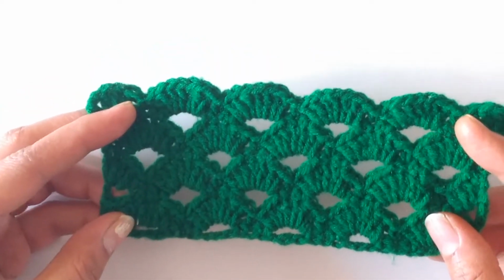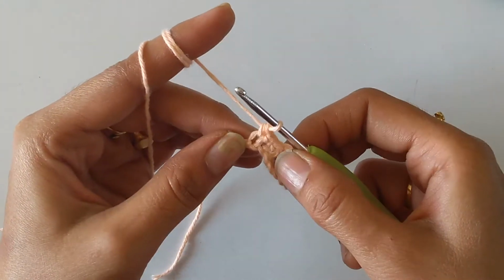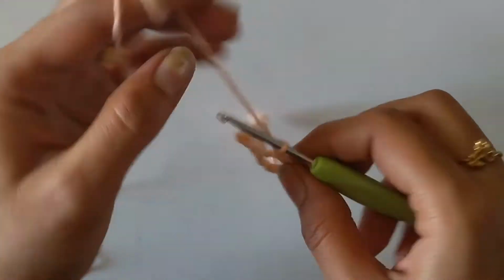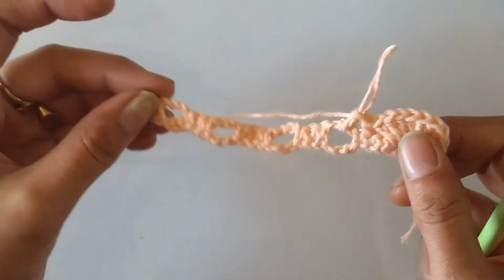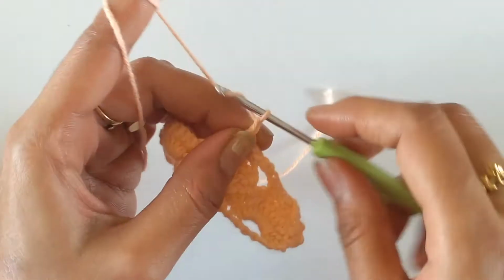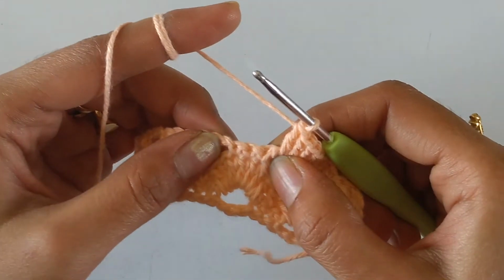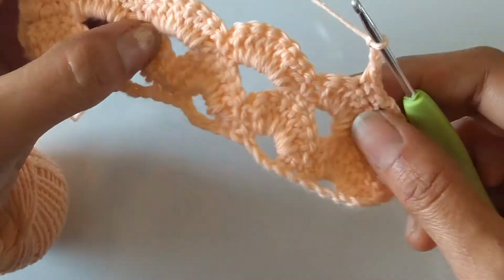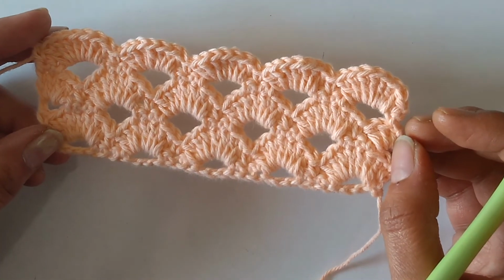How to Crochet Arcade Stitch | Crochet Pattern Stitch Tutorial | Crochet Pretty Arcade Stitch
In this tutorial I have explained how to crochet Arcade Stitch using basic crochet stitches like chain stitch, single crochet and double crochet stitch. This stitch is repeat sequence of 4 rows which I have explained clearly in the tutorial.